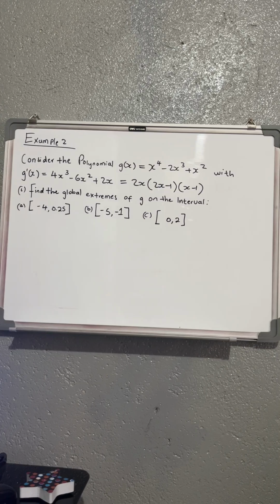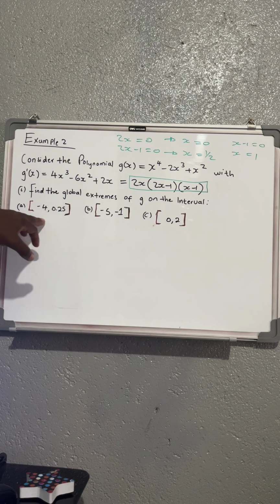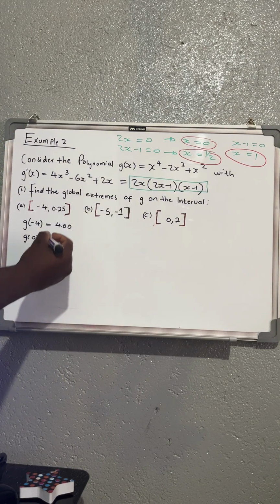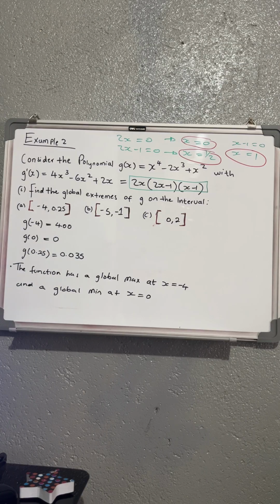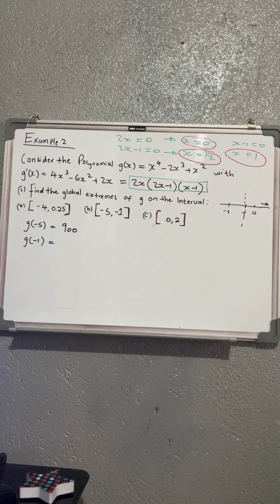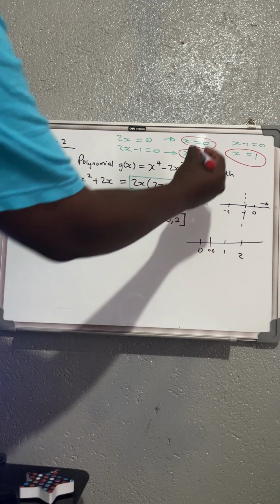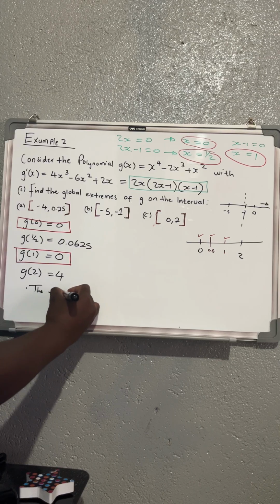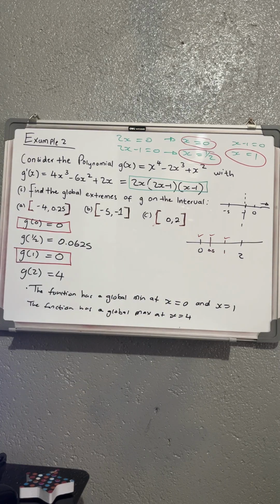Global Extrema on Closed Intervals | Critical Points & Endpoints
Finding global extrema on a closed interval is one of those calculus topics that students overthink — but once you know the 5-step method, every question becomes straightforward.

In this video you'll learn:
✅ The difference between local and global extrema
✅ How to find critical points inside the interval
✅ Why endpoints must always be checked
✅ How to compare values and identify the global max and min
✅ Full worked examples on different closed intervals

Whether you're in first year or doing calculus for the first time — this is the global extrema method that actually makes sense.